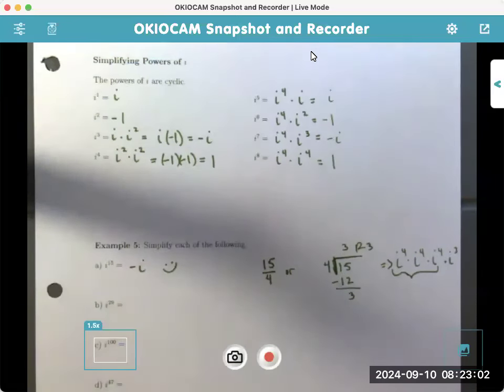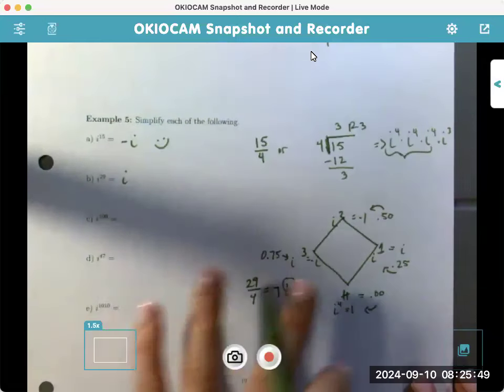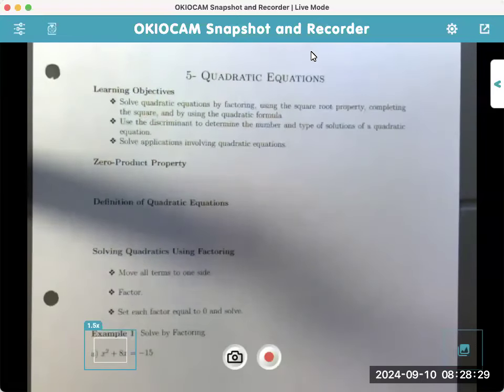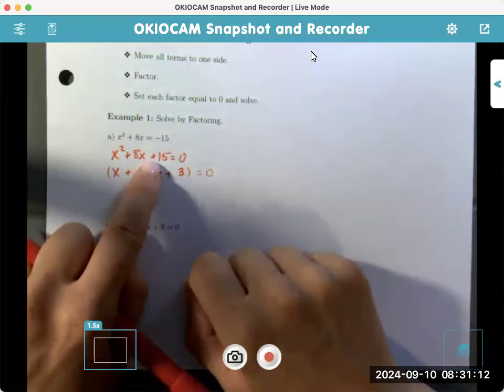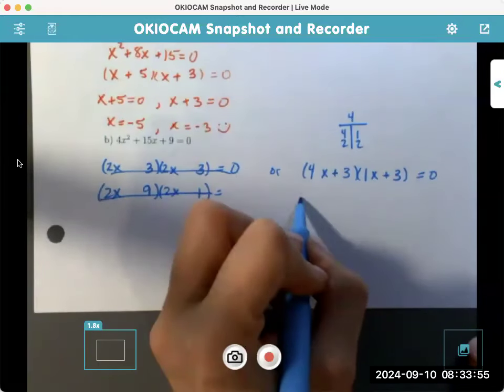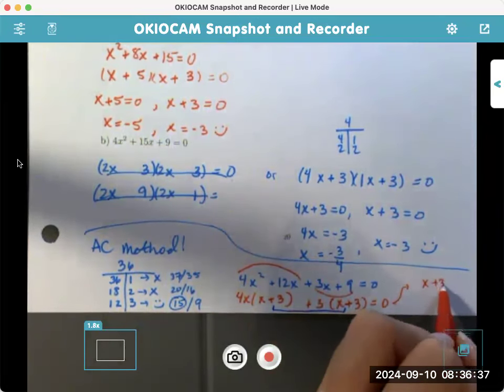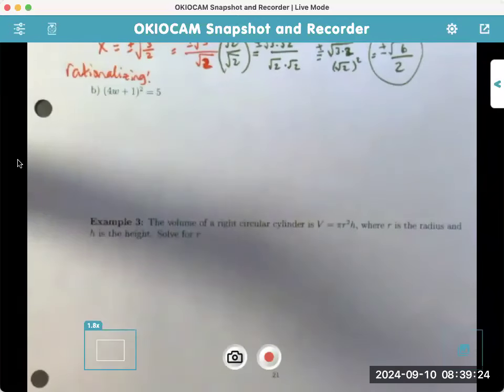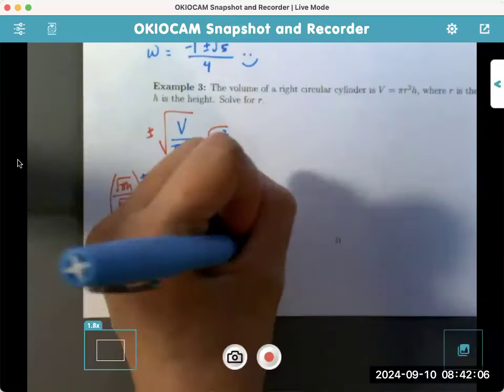Imaginary Numbers Cont' & Quads